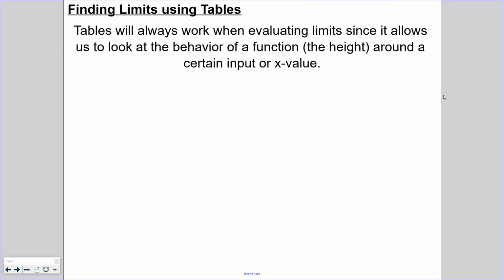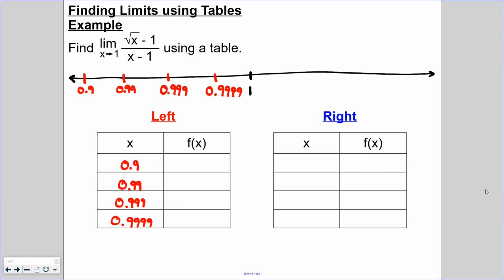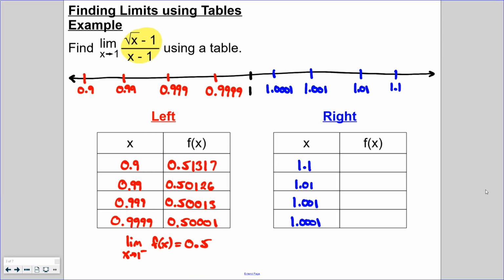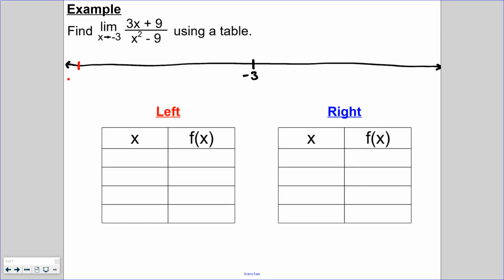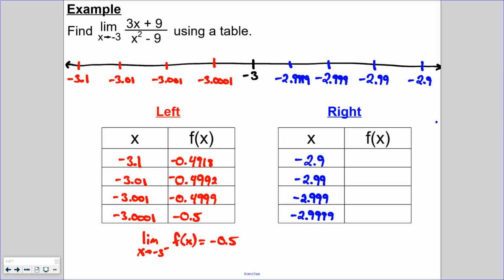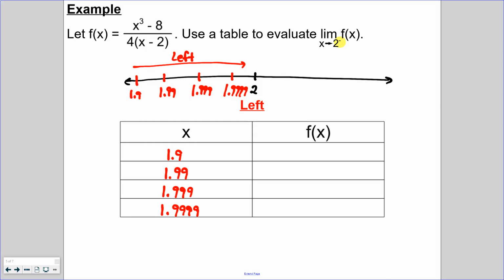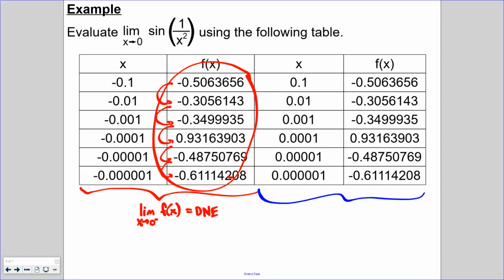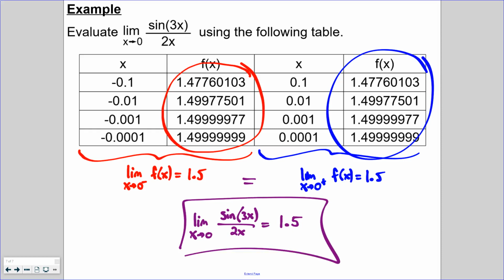Finding Limits from Tables